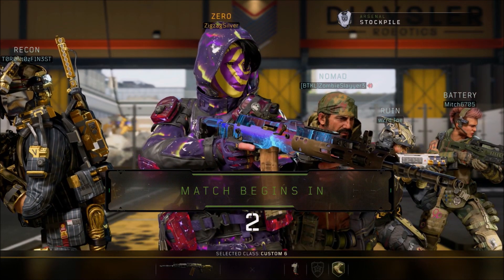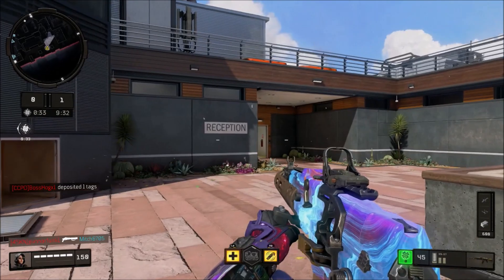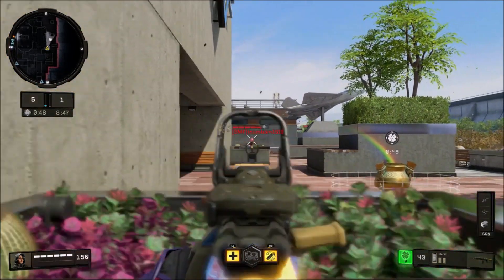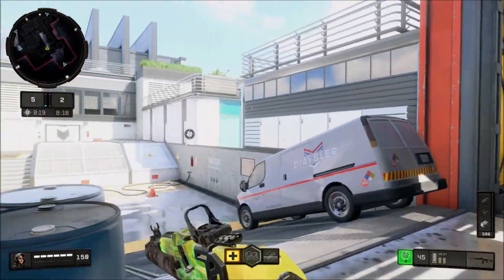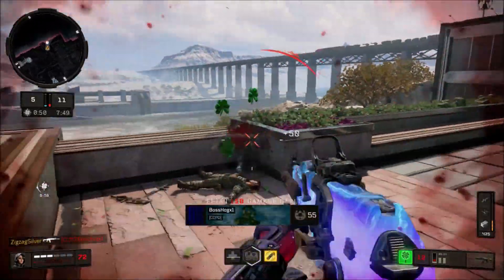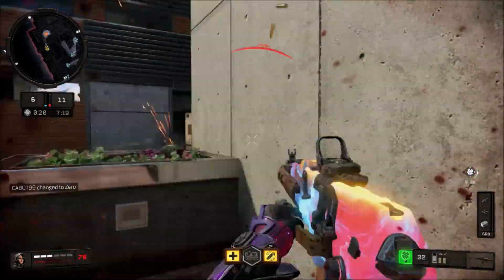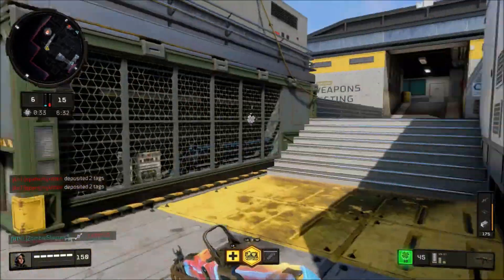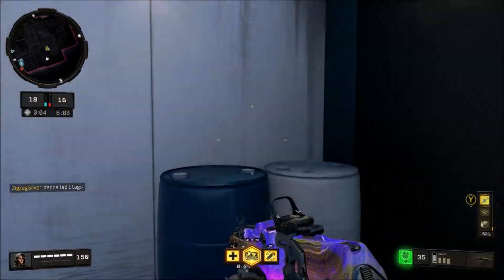Stockpile is back in Black Ops 4!!